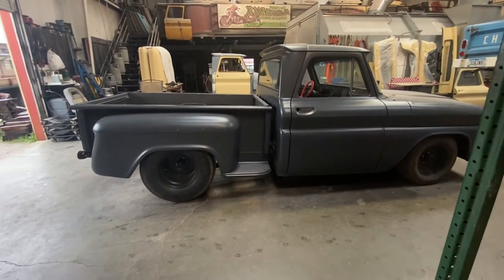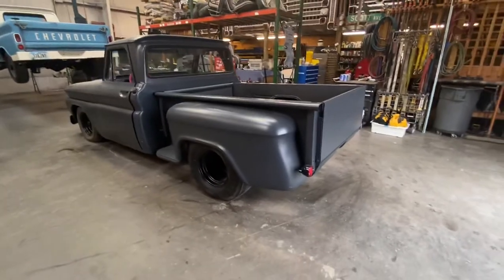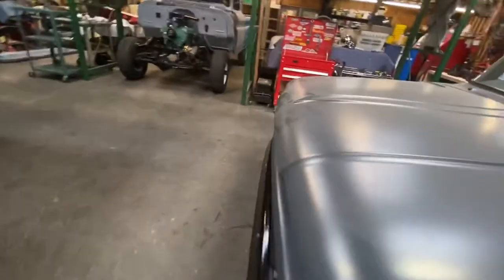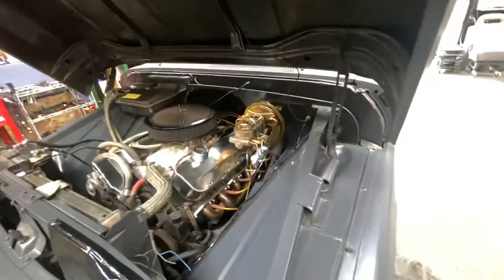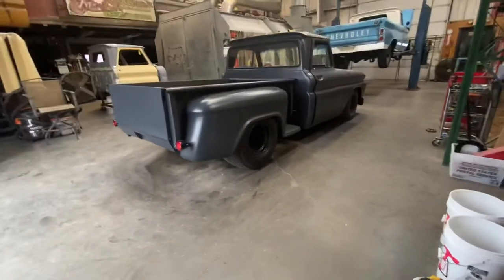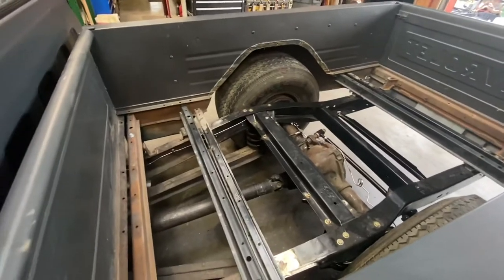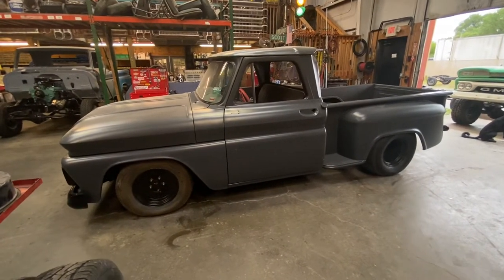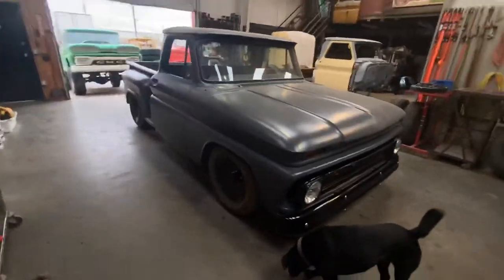'66 Chevy C10 short step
The lowering is done & the brakes have been converted to power front discs!  4-5-6 Chevy Trucks LLC is pushing this one toward the finish line and ready for JC Fisher to start enjoying it!